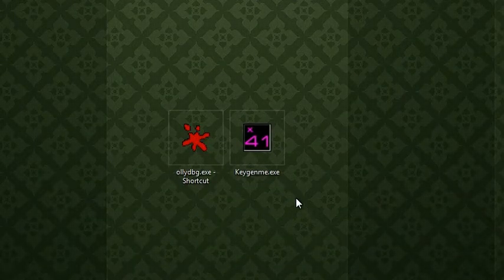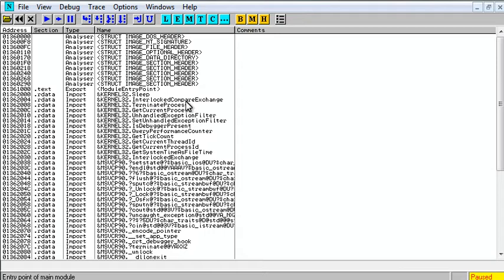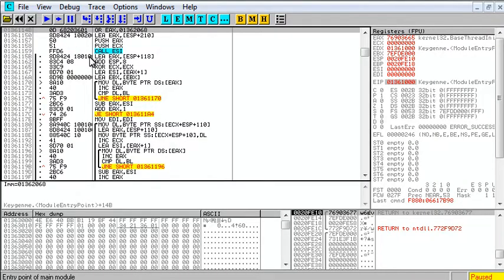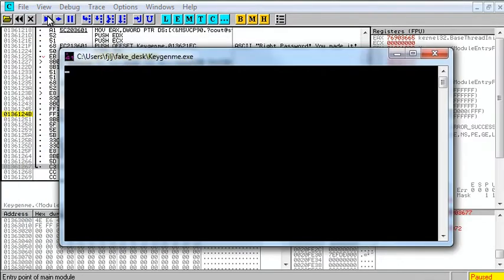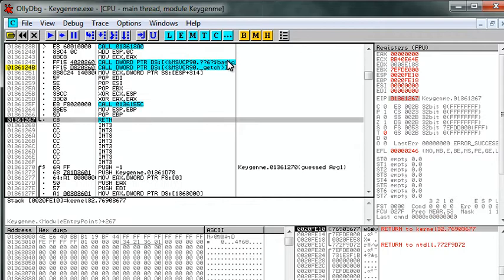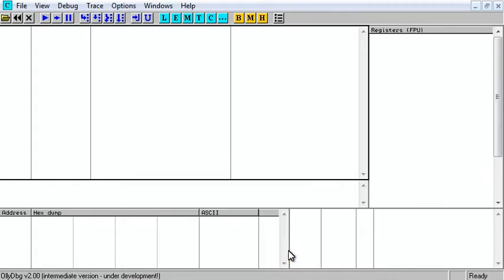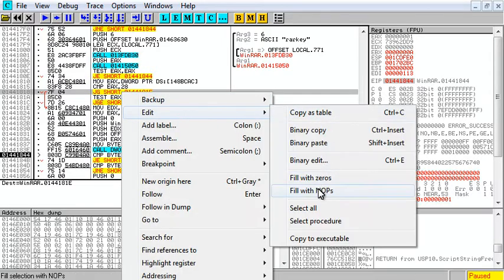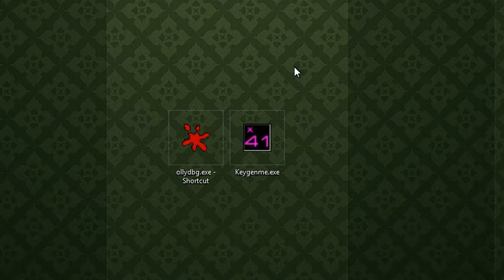Using OllyDbg 3 and WinRar Hack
in this shorter video i show you some useful techniques used to get to the code we are wanting to modify within a program.. instead of just looking for text strings... also i show you how to get rid of that anoying popup box you get everytime you start winrar